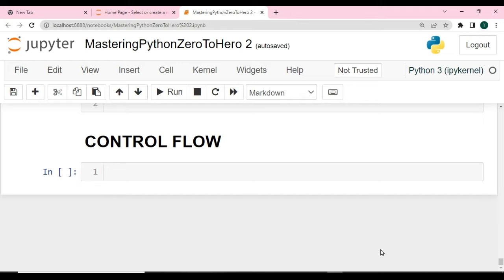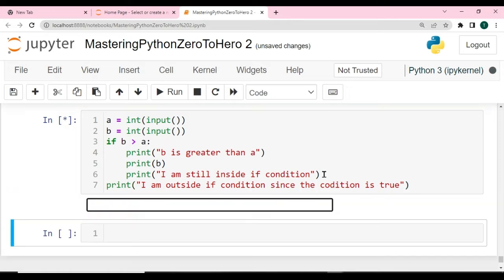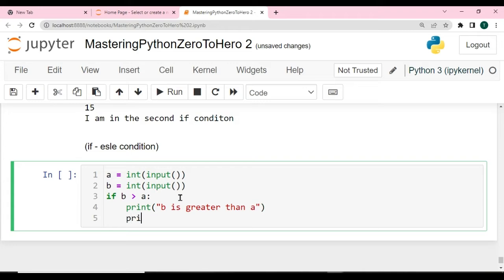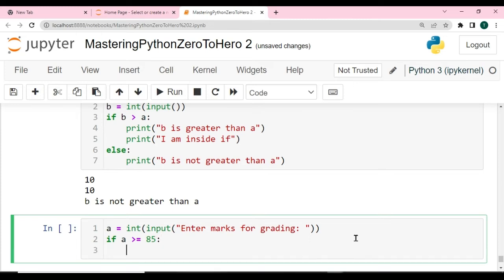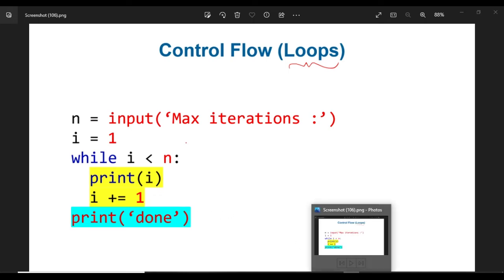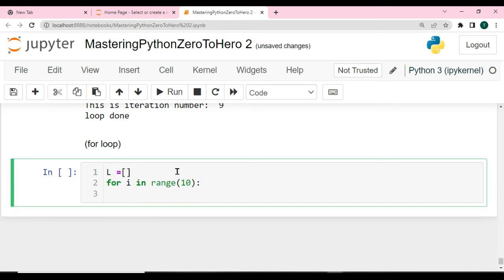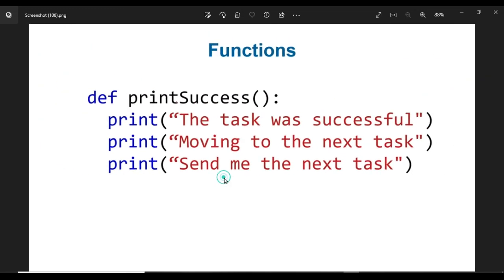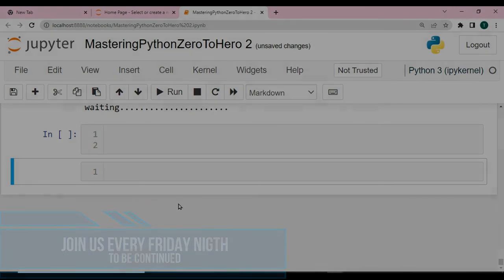Python For DataScience LS 2 - The Complete Guide to Data Science Skill with Python | Control Flow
Learn Python, the popular programming language that is growing in popularity for data science and machine learning. In this introductory lesson, you'll learn the basics of Python, including how to write basic programs and how to use the language for data analysis.

This course is designed for beginners, so you'll have no problem learning the basics of Python. Once you've completed this lesson, you'll be ready to begin learning more about data science and machine learning with Python!